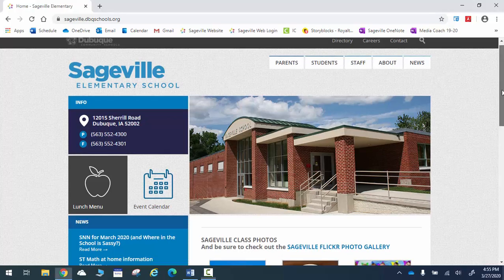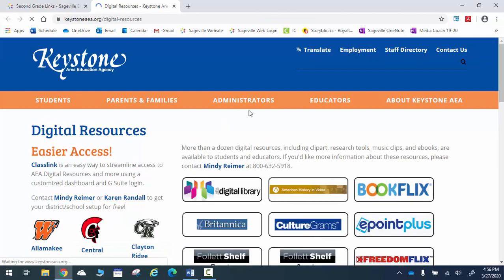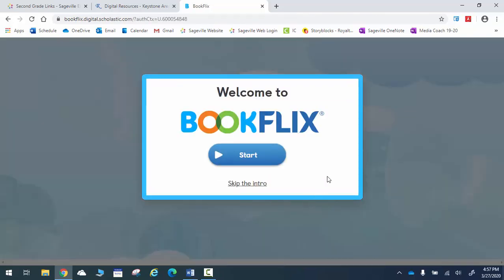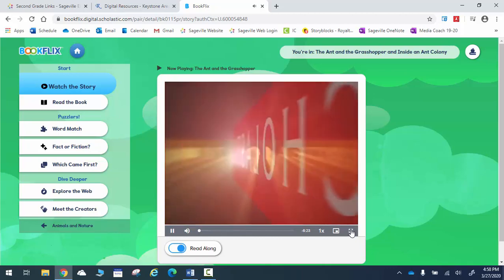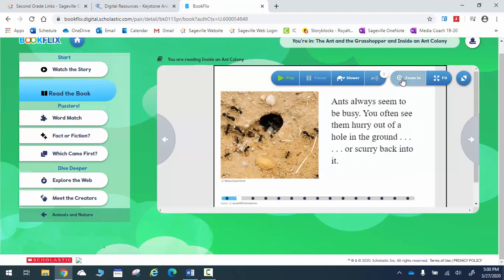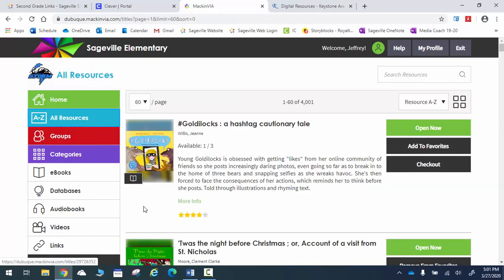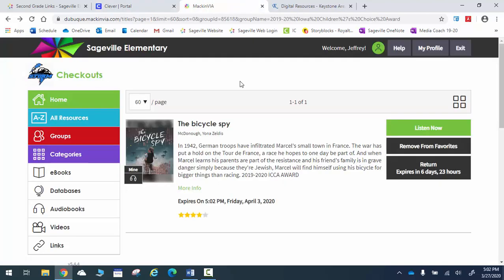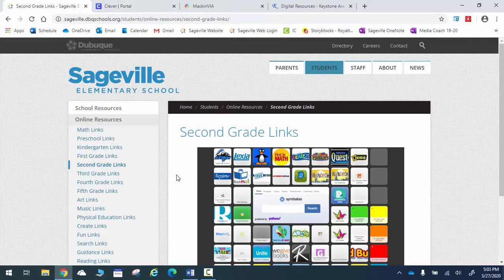TECH TIPS: Navigating the Sageville Website